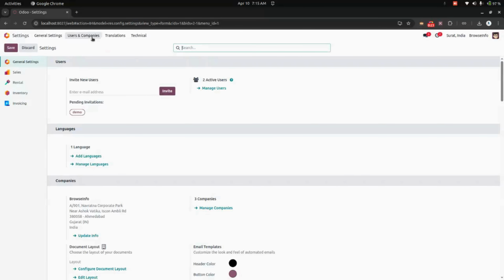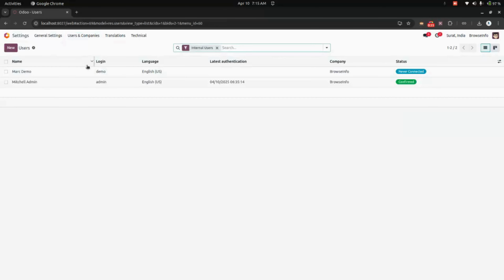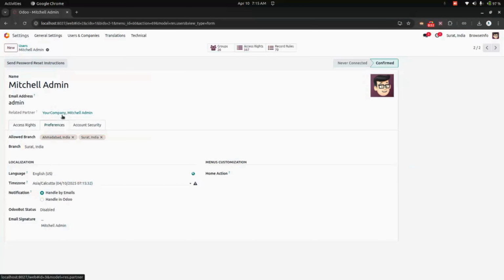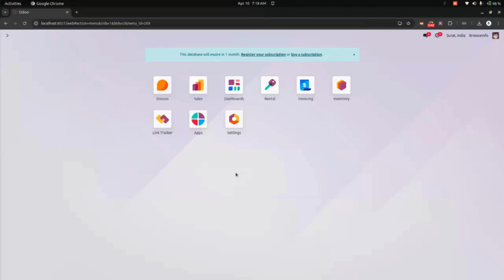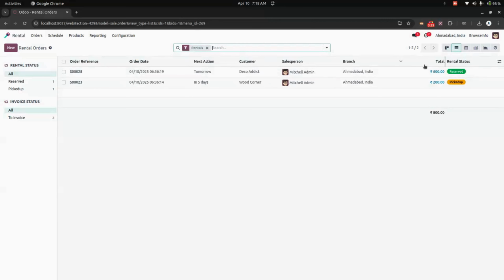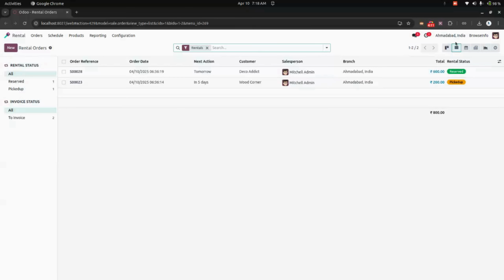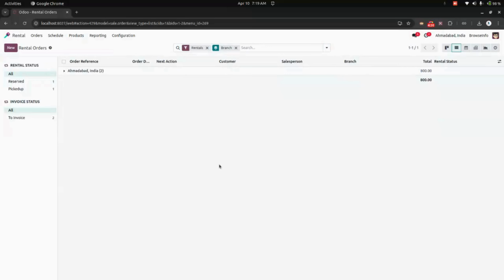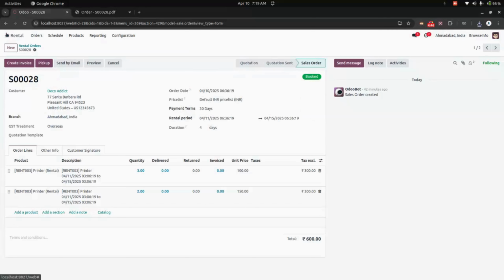How to Apply Branch on Rental Order in Odoo | Rental Orders Branch Unit Management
Rental Orders Multi Branch Odoo Apps works for enterprise editions. Users can see branch functionality added to Rental Orders.

Feature of This Odoo Apps :
- Set Branch On Orders

1. CRM Multi Branch/Unit(Operation) :-
2. Human Resource Multi Branch :-
3. Multiple Branch Unit Operation Setup for All Applications Odoo :-